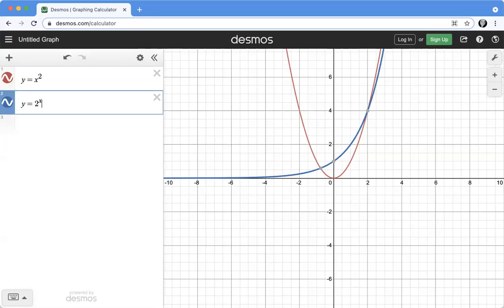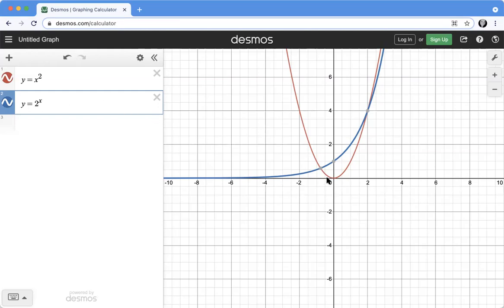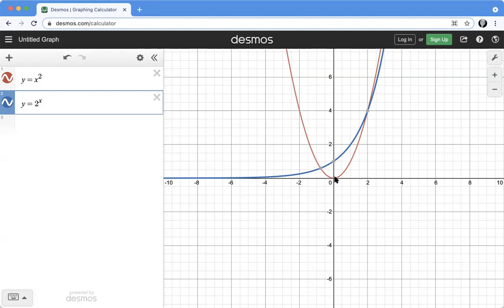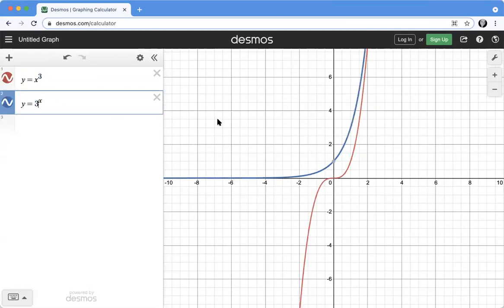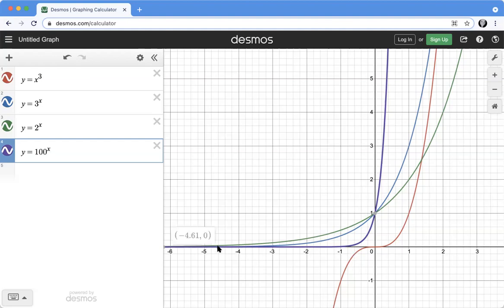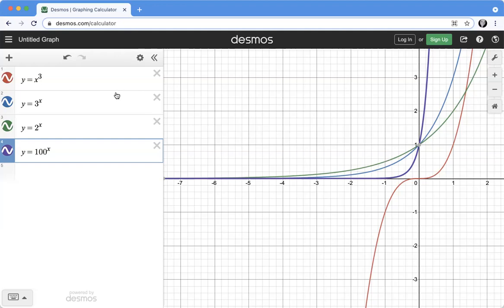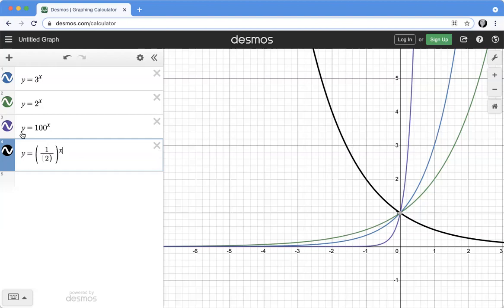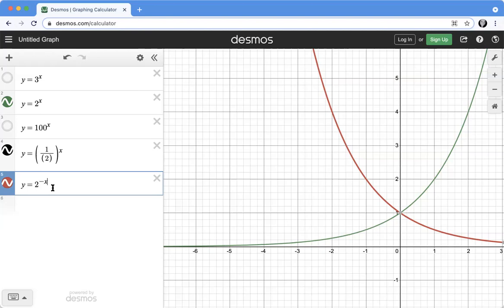75 5.1 Comparing Graphs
Comparing graphs of exponential functions and polynomials